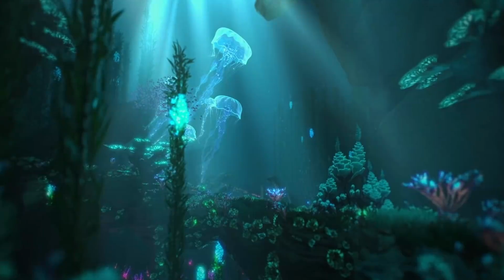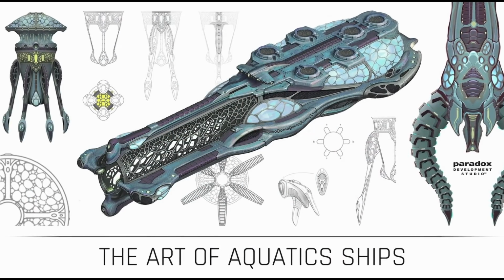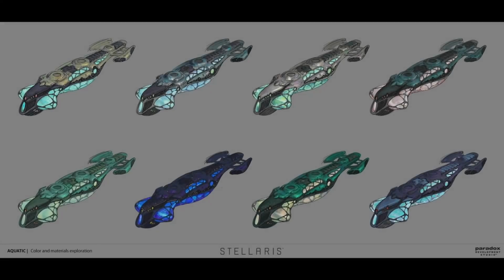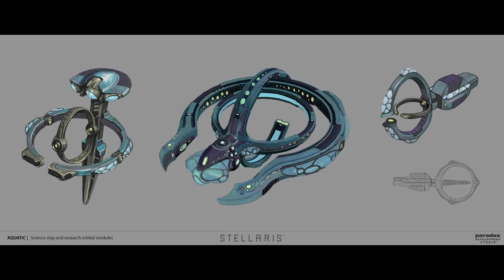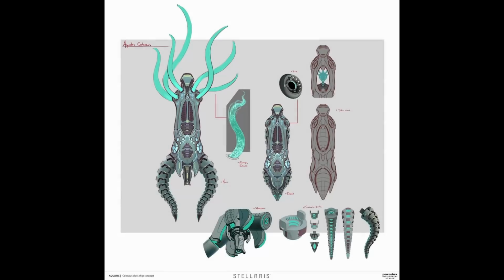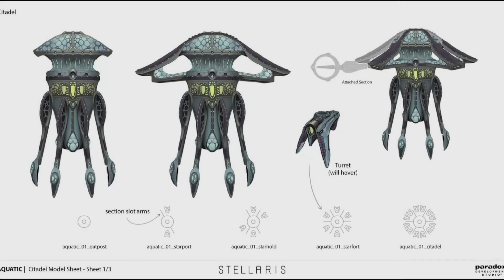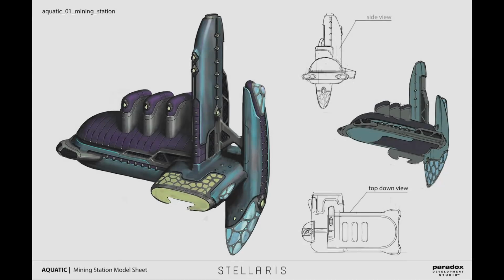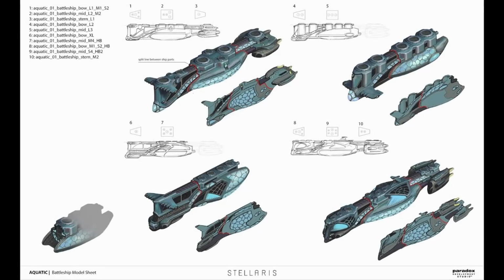New Aquatics Shipset - Stellaris Dev Diary 230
This week Paradox have revealed the ship designs that will be included with the new Aquatics Species Pack for Stellaris. They have also given us a deep dive into the concept art.

Chapters:
0:00 Intro
1:01 Radiolaria
1:34 Initial concepts
2:33 Exploring style
2:46 Exploring elements
3:23 Exploring colour
3:43 Exploring materials
4:14 Interim cruiser design
5:07 Science
5:37 Titan concepts
5:59 Colossus concepts
6:21 Starbase designs
7:01 Mining station designs
7:27 Final titan design
7:46 Final battelship design
8:34 Final juggernaut design
8:57 Final cruiser design
9:26 Here be dragons
9:39 Final dragon design